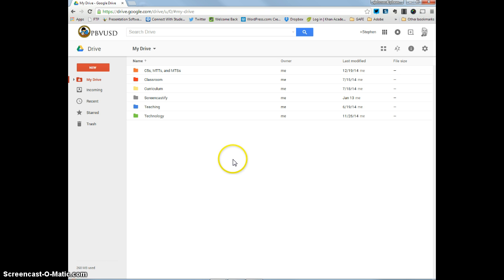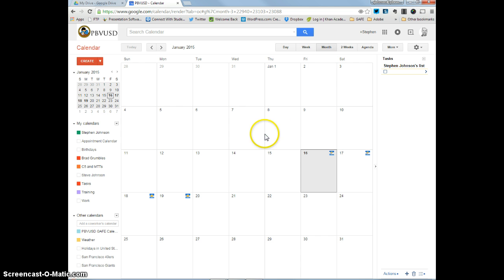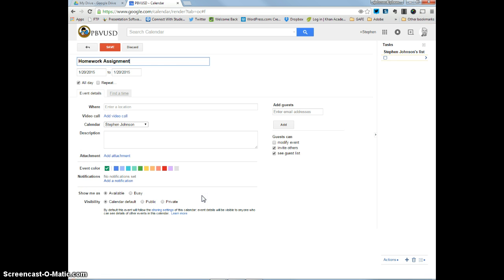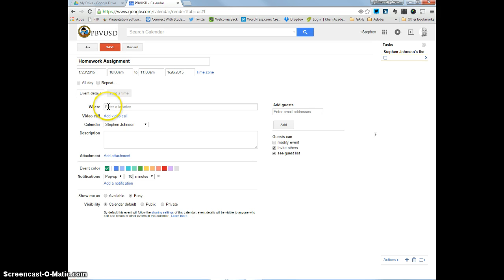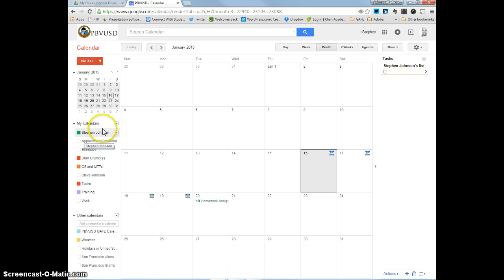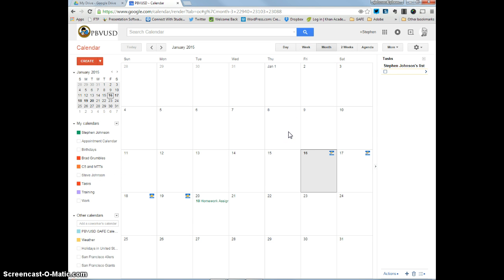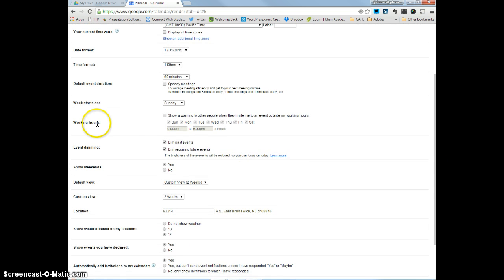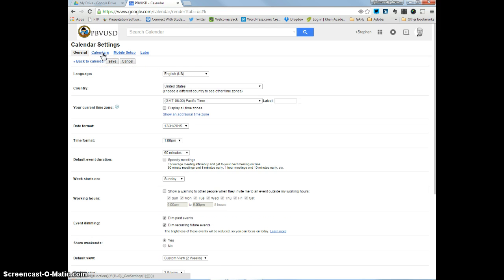Introduction to Google Calendar